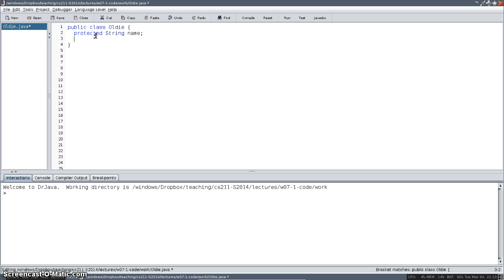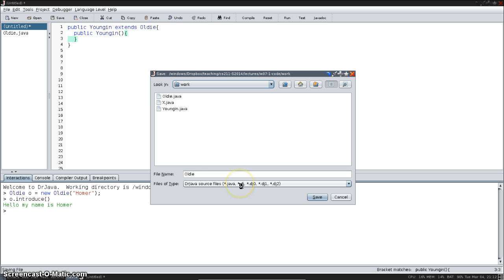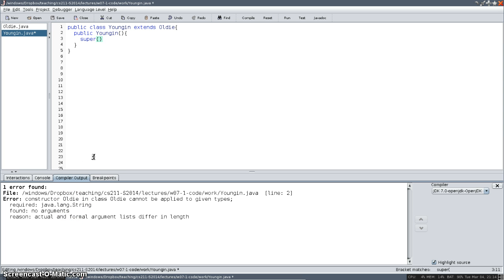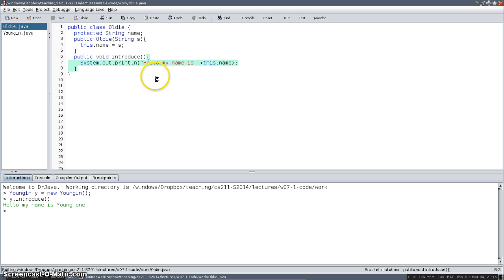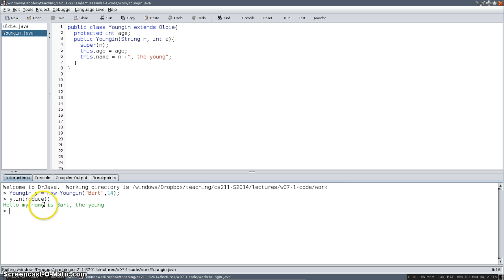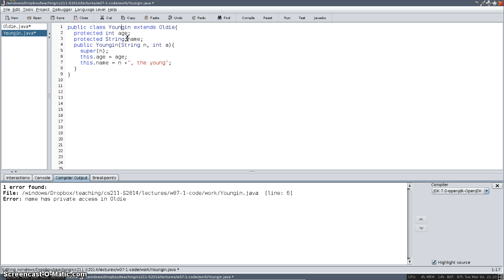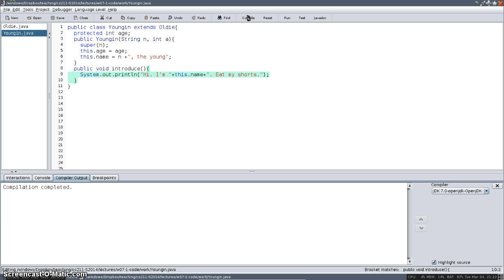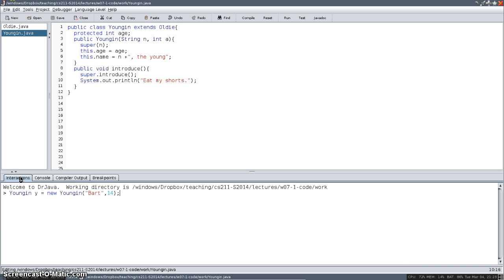CS 211: Brief Intro to Inheritance